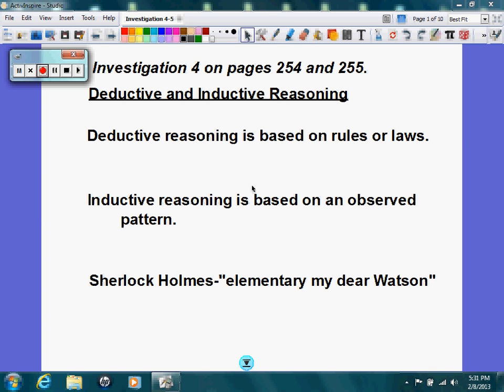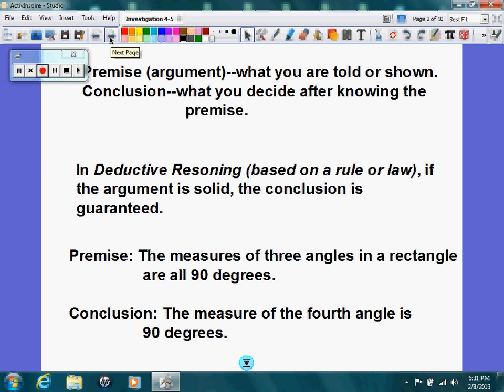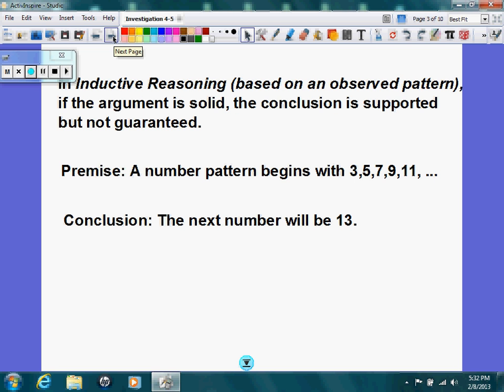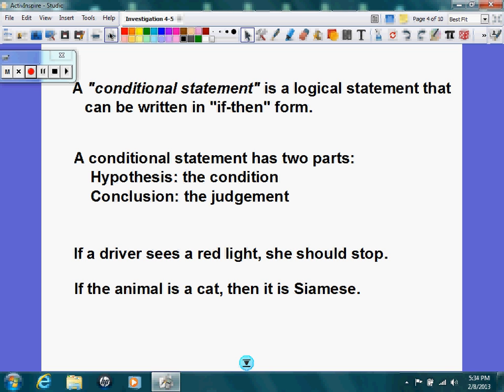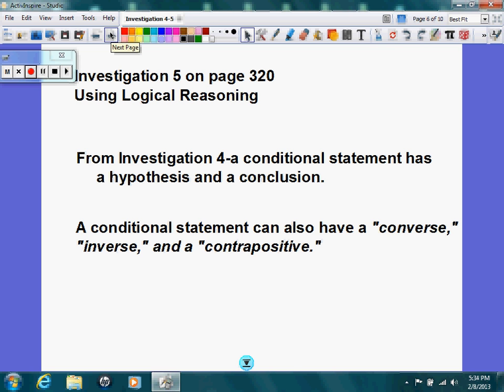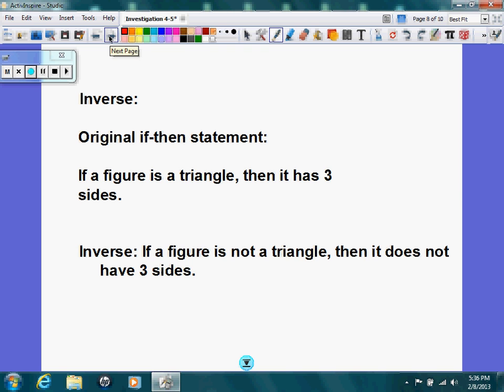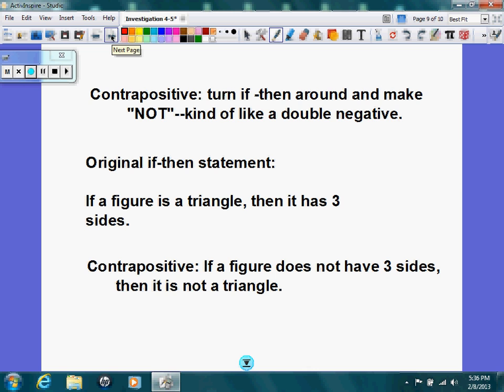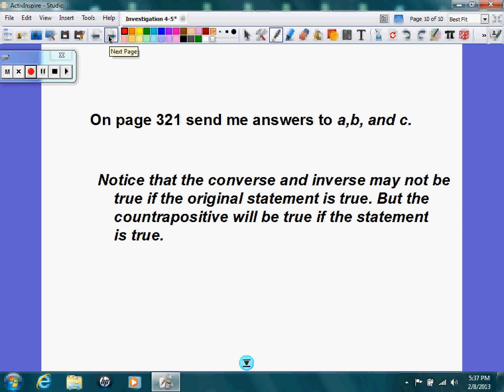Invest 4 5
Algebra 1 Investigations 4 and 5